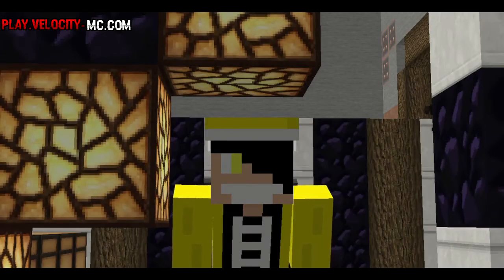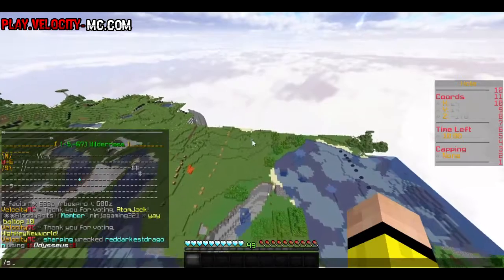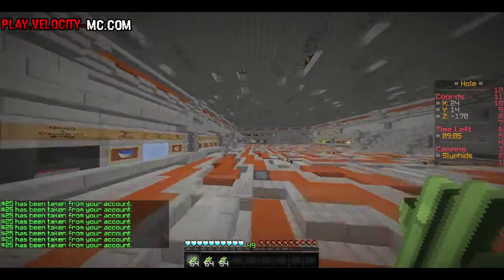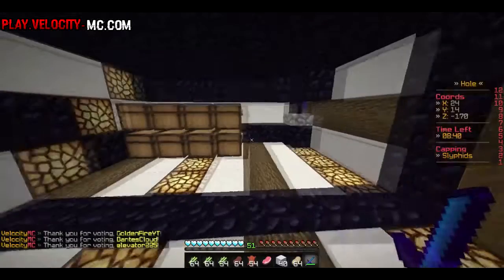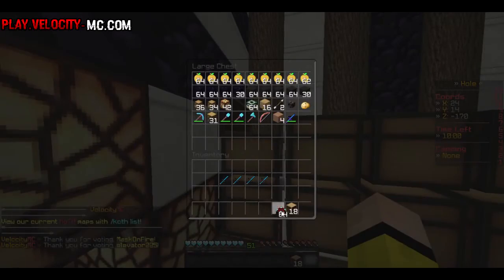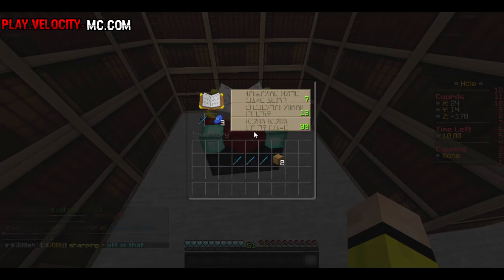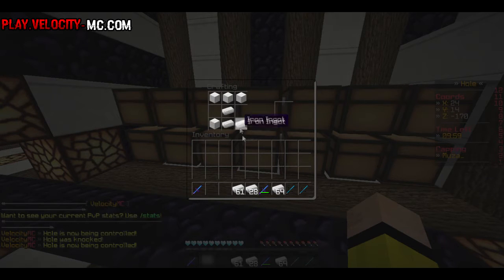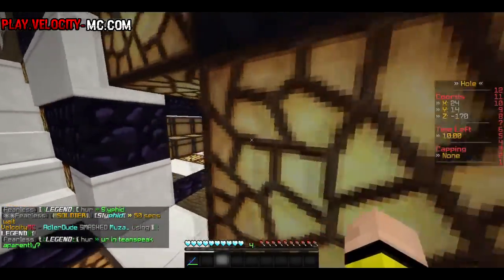GETTING A LOOTING SWORD! | VELOCITY FACTIONS #4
►Hello Everyone!

►Thank You SSOO Much for Watching!